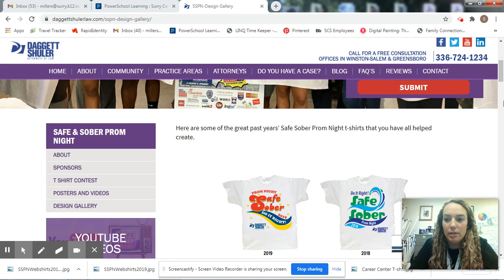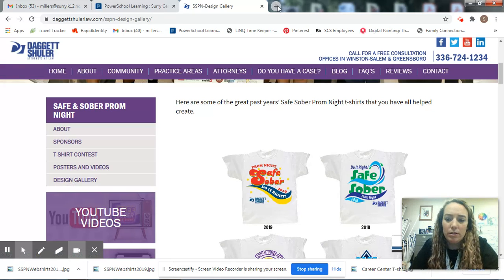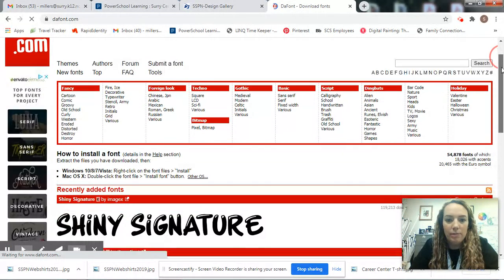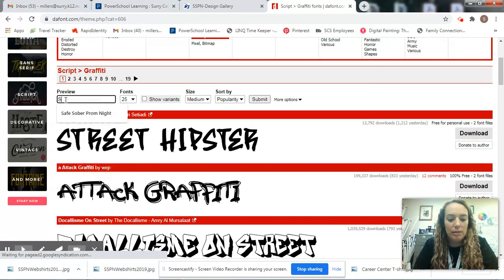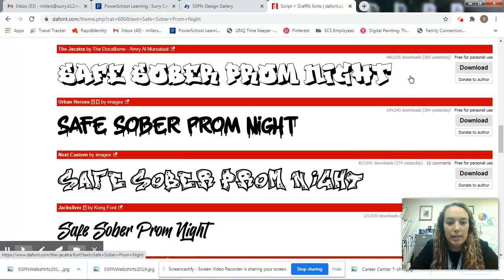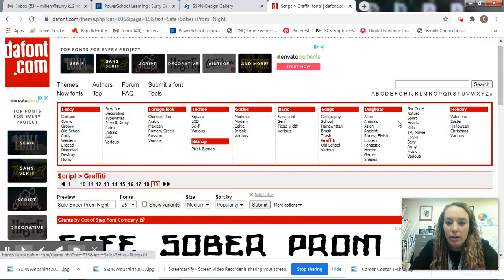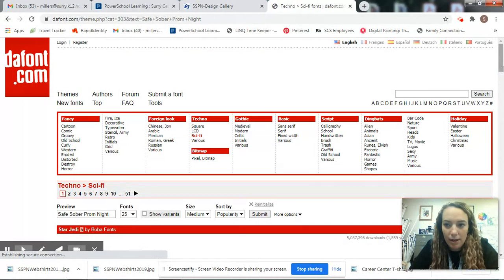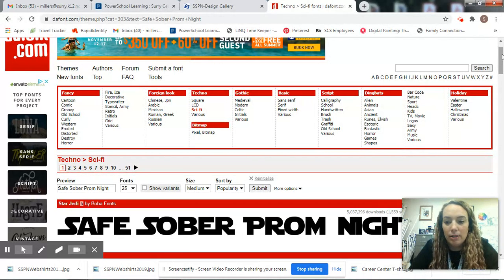dafont.com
For my students - this is how you use dafont.com on your computer/desktop.